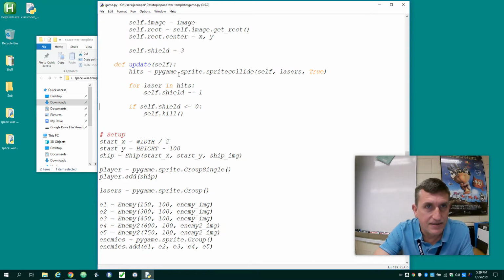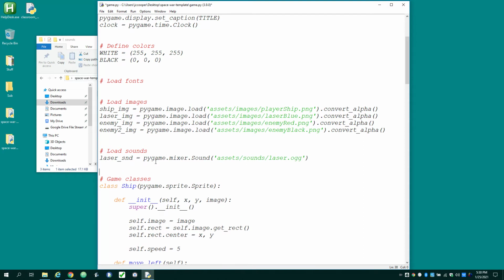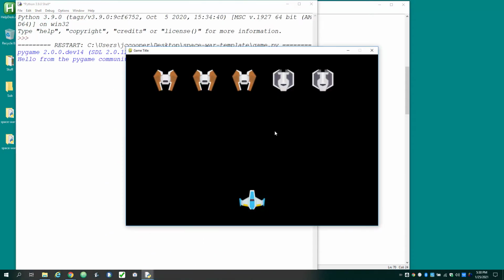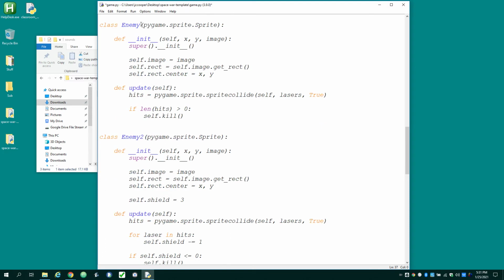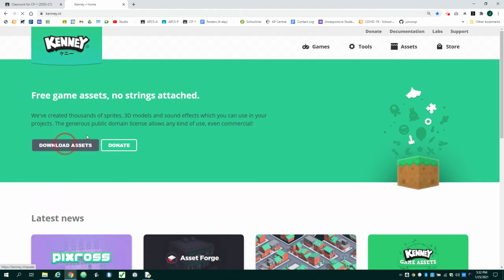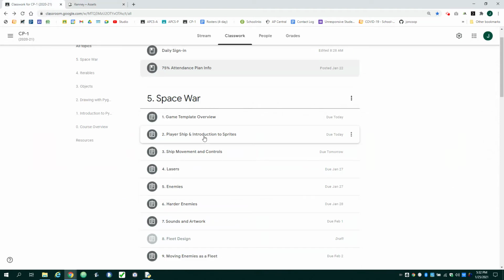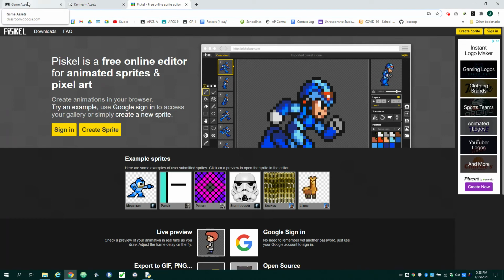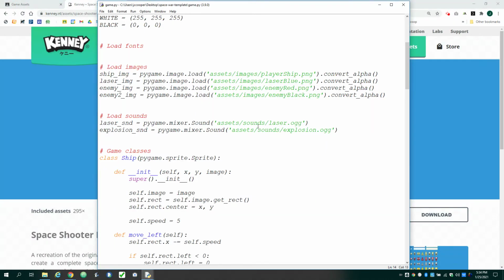6. Sounds and Artwork